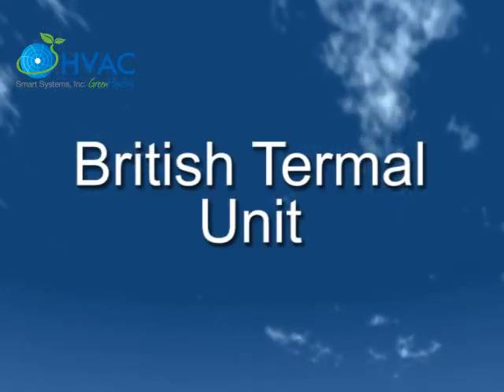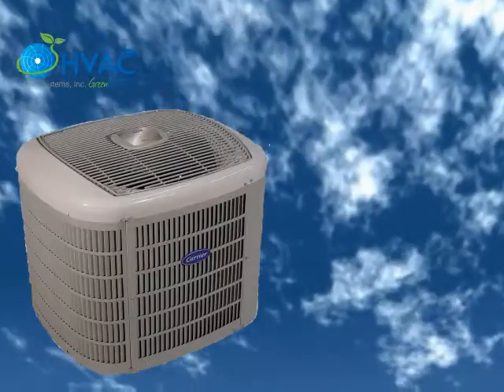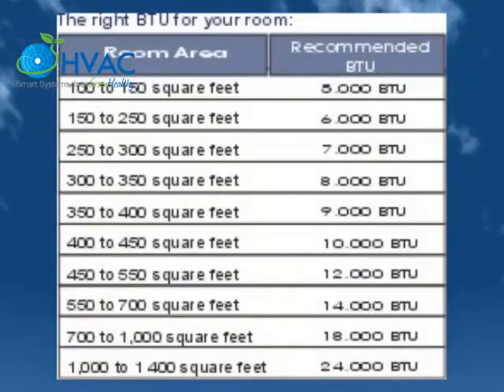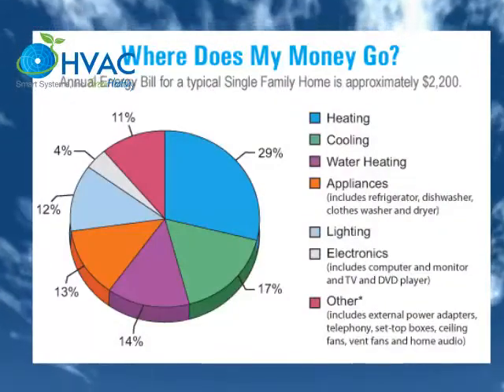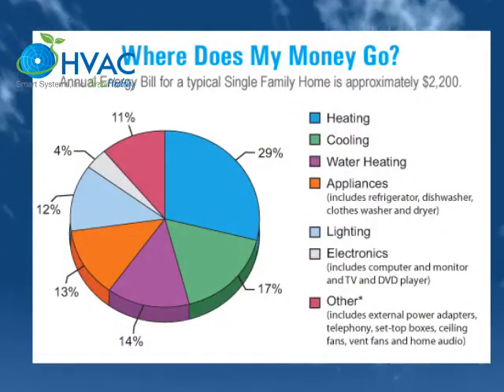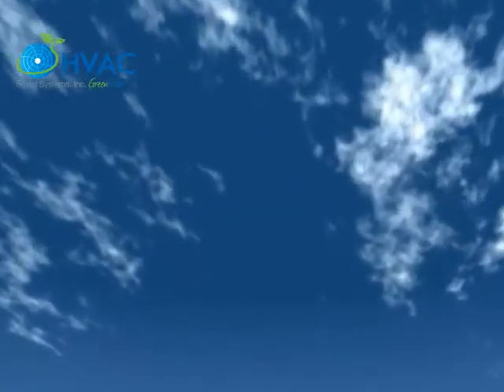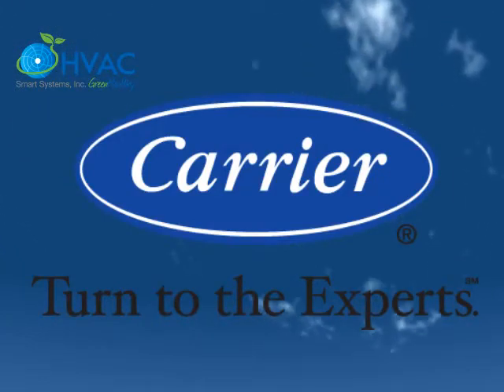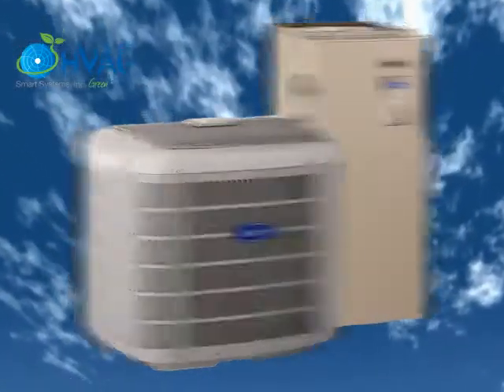Which is a BTU of my air conditioner - BTU HVAC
12,000 BTU = 1 Ton Air Conditioning
24,000 BTU = 2Ton Air Conditioning
36,000 BTU = 3 Ton Air Conditioning
48,000 BTU = 4 Ton Air Conditioning
60,000 BTU = 5 Ton Air Conditioning
British Thermal Unit. Used for both heating and cooling, BTU is a
The British thermal unit (BTU or Btu) is a traditional unit of energy equal to about 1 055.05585 joules. It is approximately the amount of energy needed to heat 1 pound (0.454 kg) of water 1 °F (0.556 °C). It is used in the power, steam generation, heating and air conditioning industries. In scientific contexts the BTU has largely been replaced by the SI unit of energy, the joule, though it may be used as a measure of agricultural energy production (BTU/kg). It is still used unofficially in metric English-speaking countries (such as Canada), and remains the standard unit of classification for air conditioning units manufactured and sold in many non-English-speaking metric countries.

In North America, the term "BTU" is used to describe the heat value (energy content) of fuels, and also to describe the power of heating and cooling systems, such as furnaces, stoves, barbecue grills, and air conditioners. When used as a unit of power, BTU per hour (BTU/h) is the correct unit, though this is often abbreviated to just "BTU".

The unit MBTU was defined as one thousand BTU, presumably from the Roman numeral system where "M" stands for one thousand (1,000). This is easily confused with the SI mega (M) prefix, which multiplies by a factor of one million (1,000,000). To avoid confusion many companies and engineers use MMBTU to represent one million BTU. Alternatively a therm is used representing 100,000 or 105 BTU, and a quad as 1015 BTU.

12,000 BTU's for 1.0 Ton
24,000 BTU's for 2.0 Ton
36,000 BTU's for 3.0 Ton
42,000 BTU's for 3.5 Ton
48,000 BTU's for 4.0 Ton
60,000 BTU's for 5.0 Ton

Example: The model 24ABC6483 of Carrier you interpret thus 24ABC6 until the 6 is of 16 SEER and the 48 mean 4 Tons I number 3 220/1/60